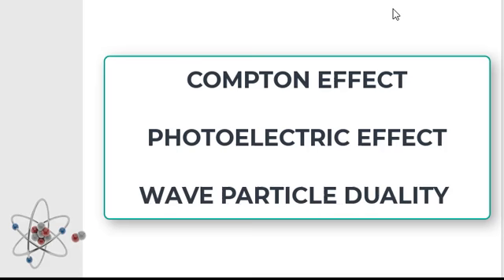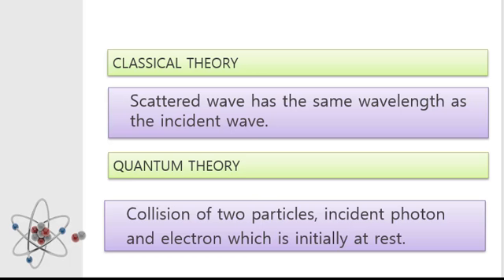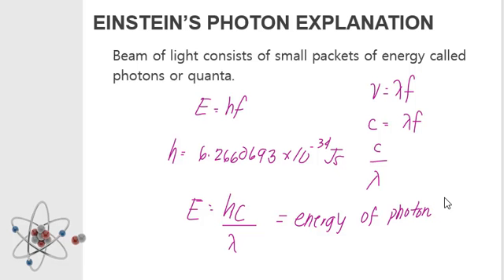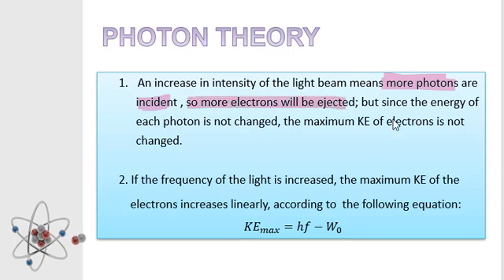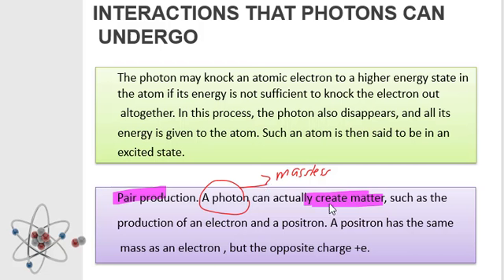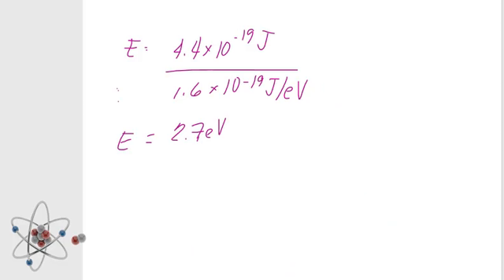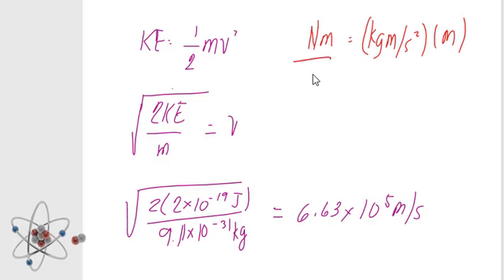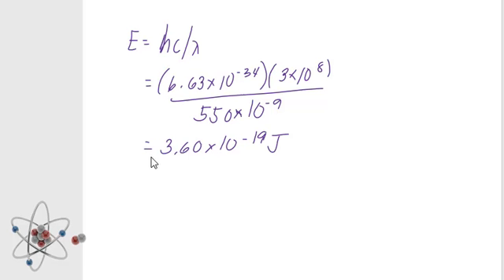EARLY QUANTUM THEORY PART 2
This is a continuation of Early quantum theory discussion. It includes Compton scattering, Photoelectric theory and wave particle duality.